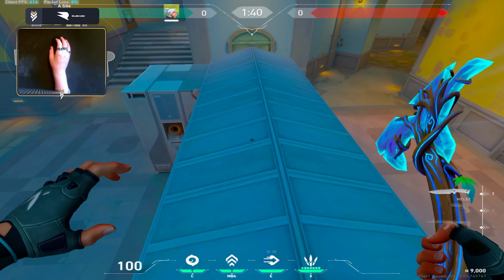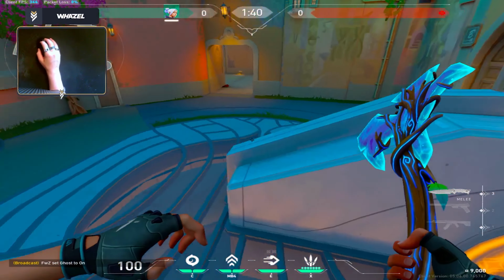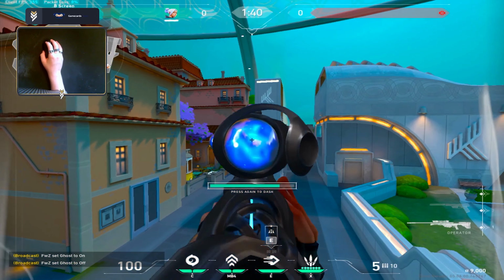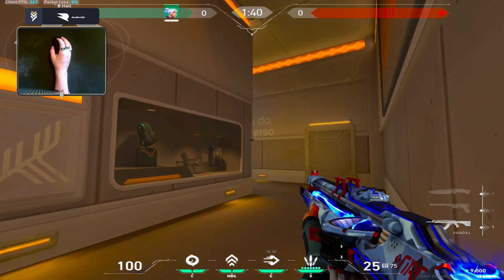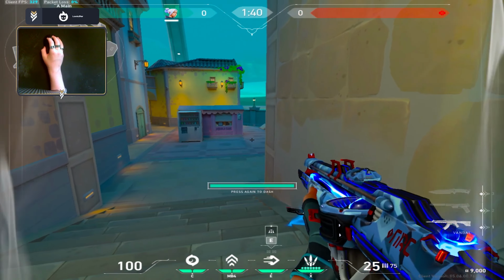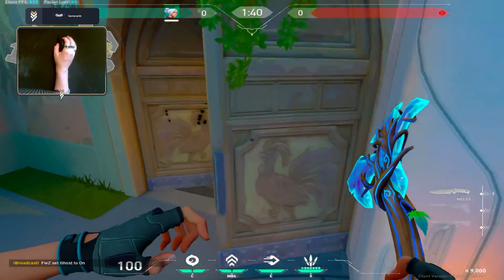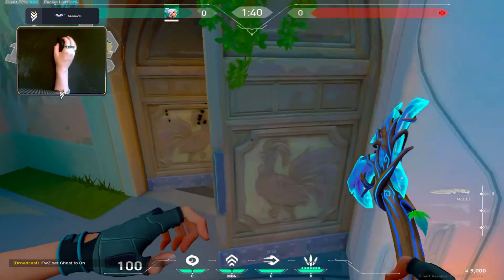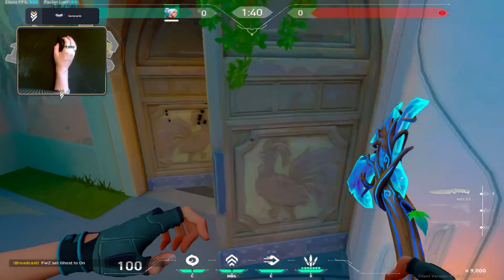THE *COMPLETE* JETT GUIDE TO PEARL "(In Depth)"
0:00 - Intro
0:38 - Skill Jumps
1:41 - Defending A site
3:12 - Defending Art
4:00 - Defending B Link
4:46 - Defending B site
9:01 - Attacking A site
11:12 - Attacking Art
12:07 - Attacking B Link
13:35 - Attacking B site
16:00 - Ult Spots (Knives)
18:03 - Outro